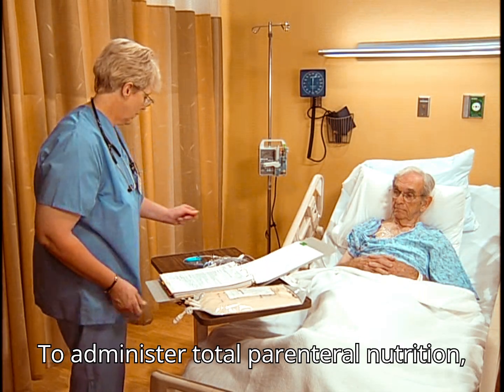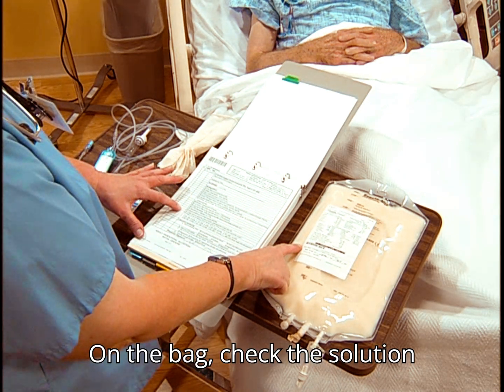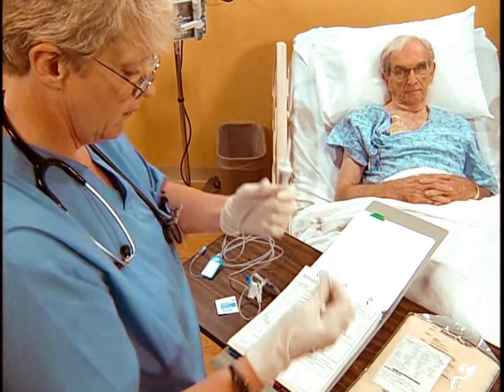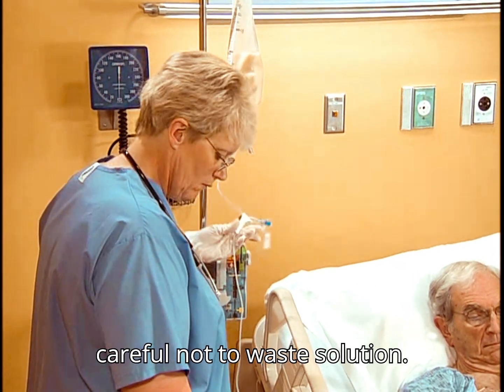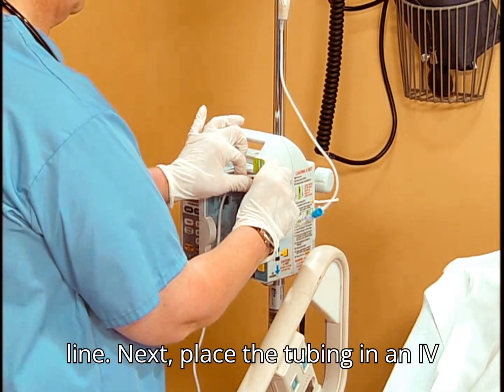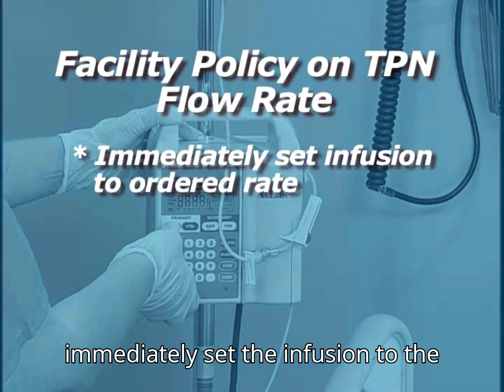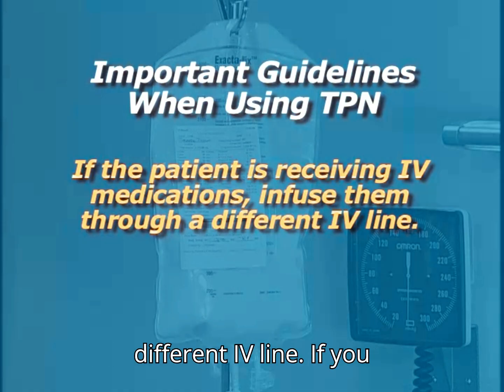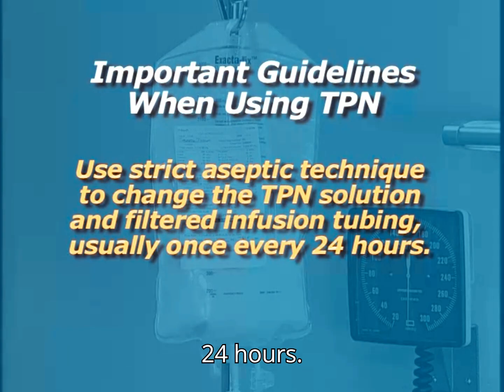Administering Total Parenteral Nutrition (TPN)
Nursing Skills Videos